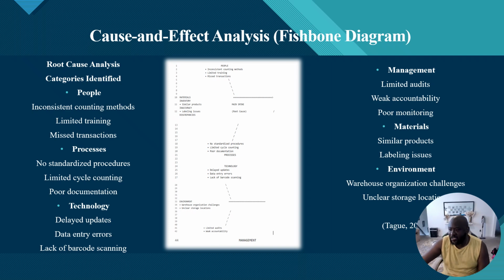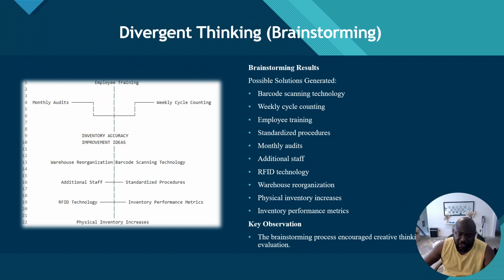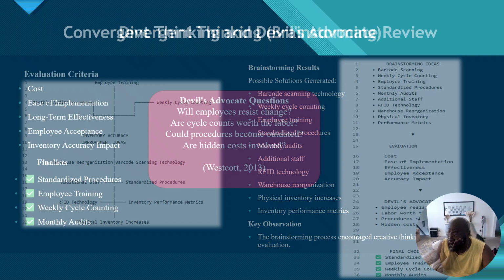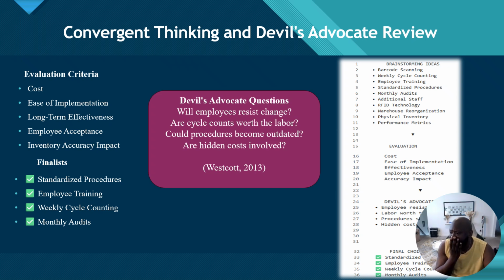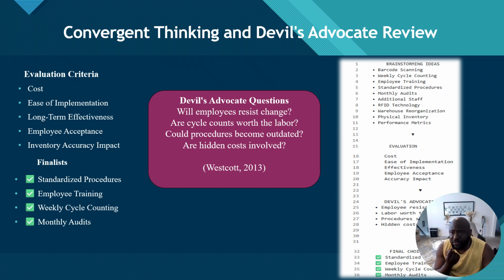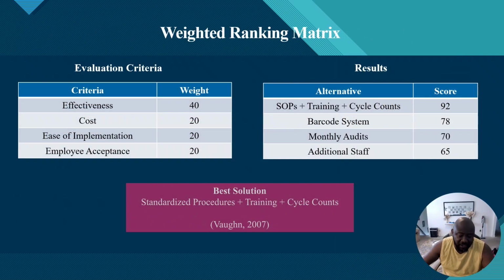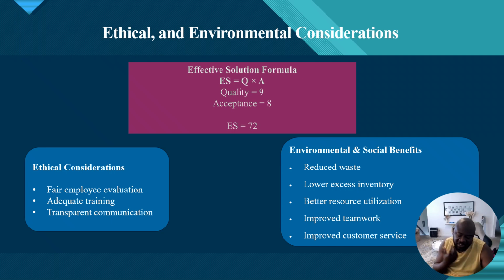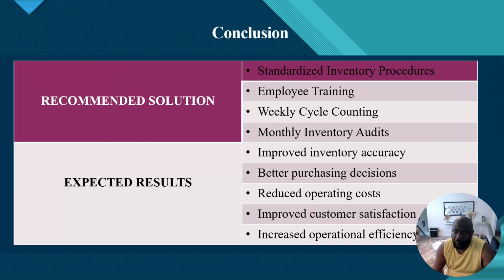Presentation Inventory Accurancy